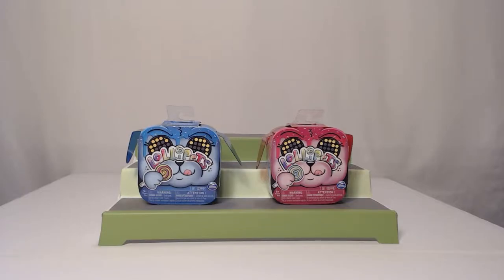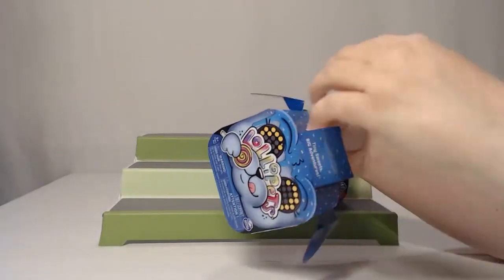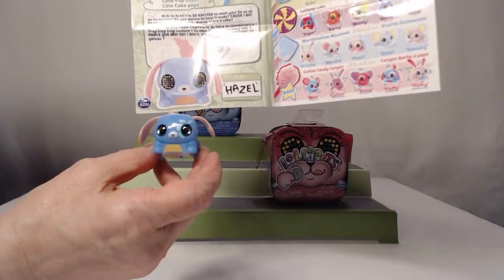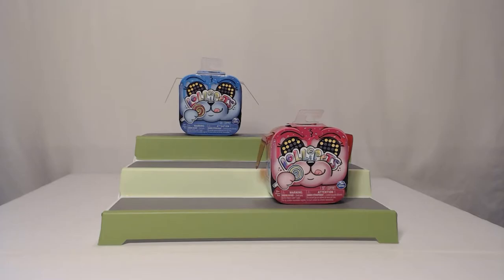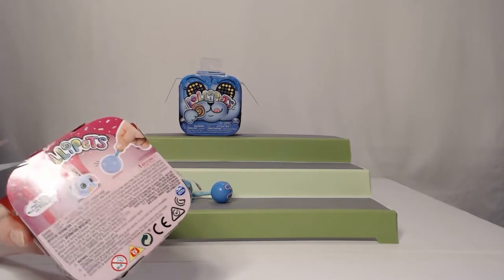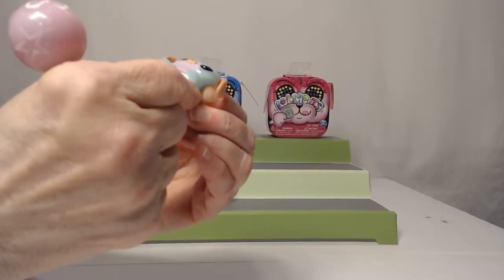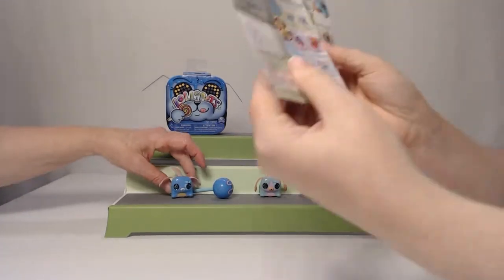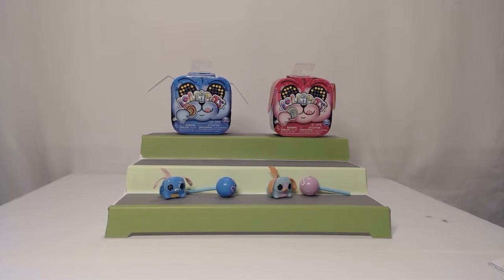Lollipets blind box opening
Something a little different today, we have a couple Lollipets.  These little critters are battery operated and attracted to their little treat wand.

These were $7.99 each.